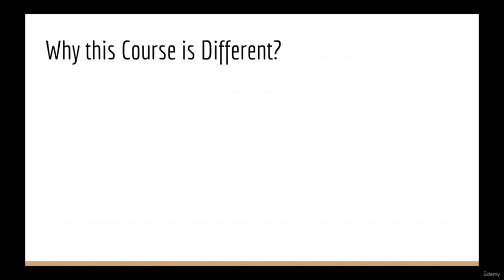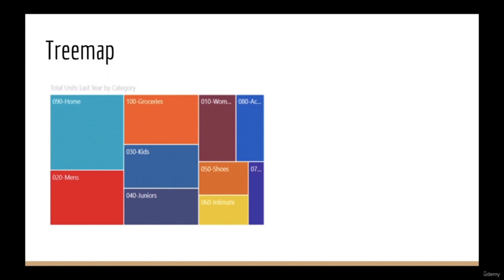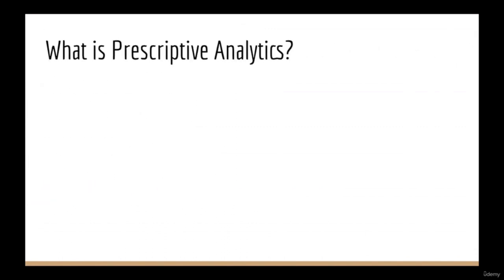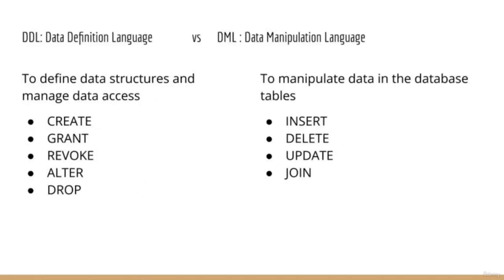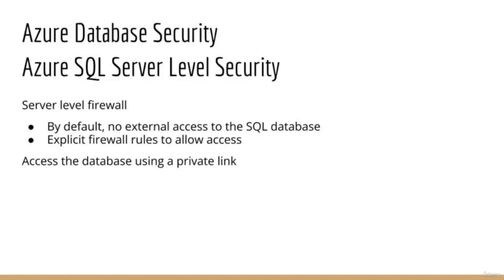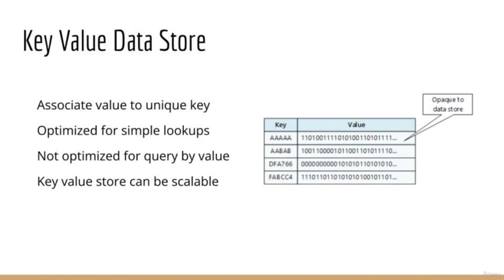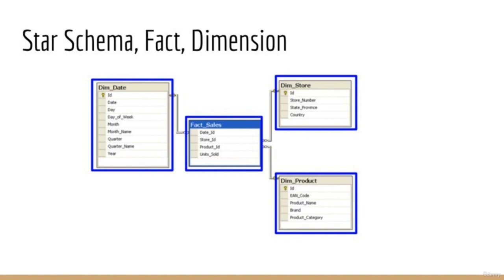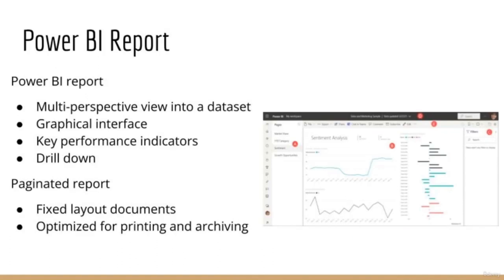Exam DP-900: Microsoft Azure Data Fundamentals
In this course, students will gain foundational knowledge of core data concepts and related Microsoft Azure data services. Students will learn about core data concepts such as relational, non-relational, big data, and analytics, and build their foundational knowledge of cloud data services within Microsoft Azure. Students will explore fundamental relational data concepts and relational database services in Azure. They will explore Azure storage for non-relational data and the fundamentals of Azure Cosmos DB. Students will learn about large-scale data warehousing, real-time analytics, and data visualization.